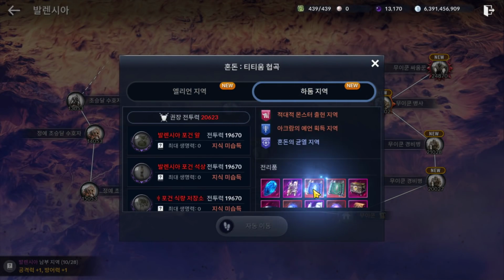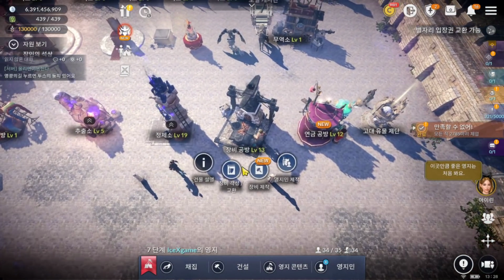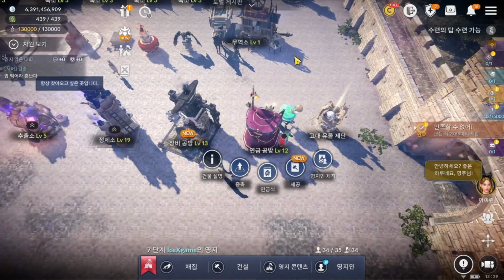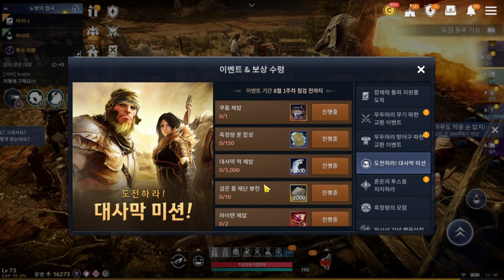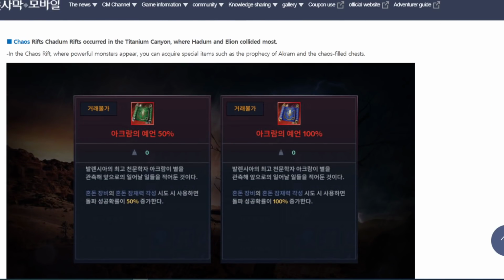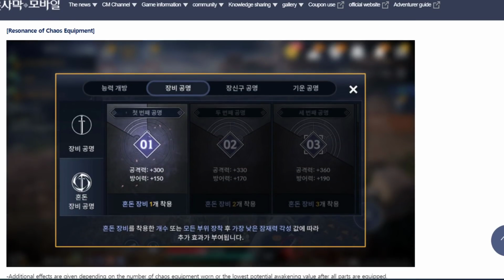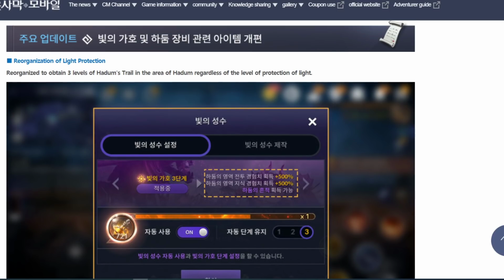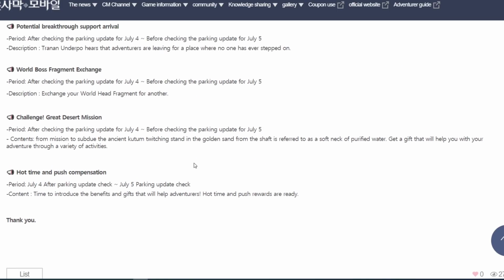Black Desert Mobile Chaos Area & Patch Note Reviews EP 80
- Chaos Area 20k CP Req & 1B Silver Scroll ( Last 60 Mins )
1B Silver Scroll To Enter Chaos Area Only Can Buy 10 Times Per Week
- But You Still Can Enter Chaos Region Mode In 3rd Valencia Map ( Without Buying 1B Scroll )
- Chaos Equipment
Normal Gears Req 600 Pink Materials & 1 Chaos Upgrade item
Hadum Gears Req 200 Pink Materials & 1 Chaos Upgrade Item
( Going to Reviews Full Details Later )
- Event
Exchange Event ( Can Get Event item From Boss Rush )
Online Event
World Boss Materials Exchange Event
Desert Map Event ( Just Keep Doing Dungeon - Spend Coins - World boss in There etc )
- Patch of Glory Dragon Mode Added
- Easy Craft Black Smith Option